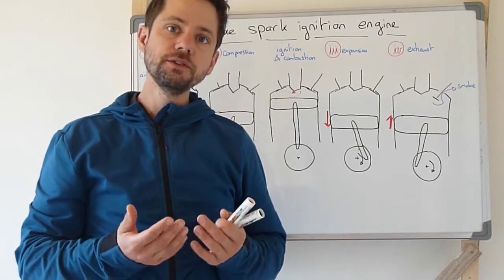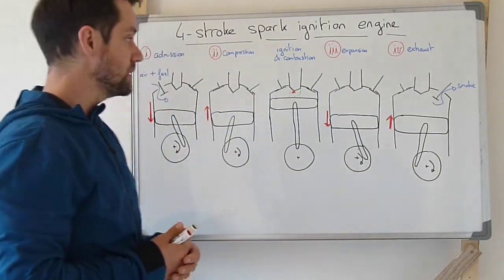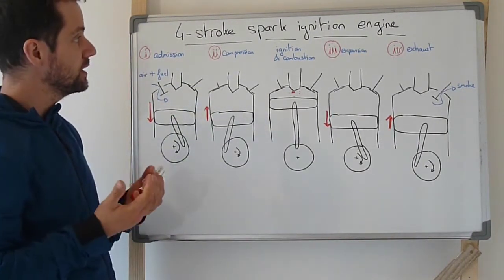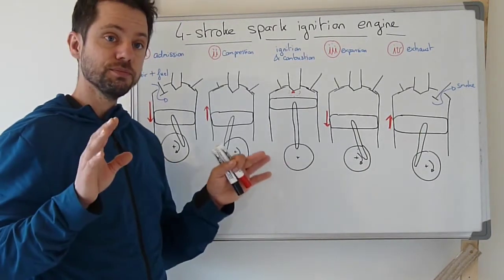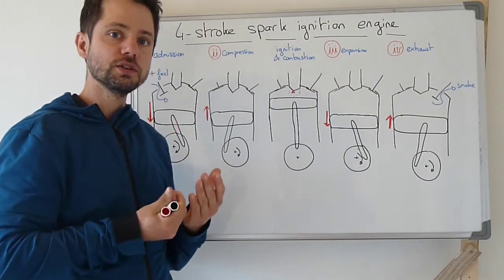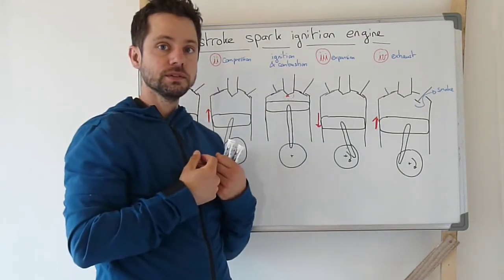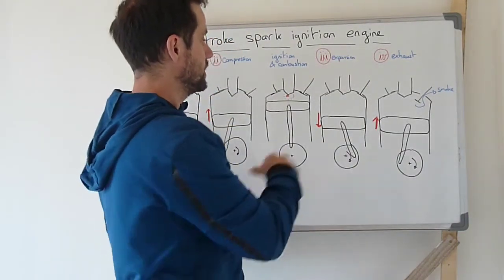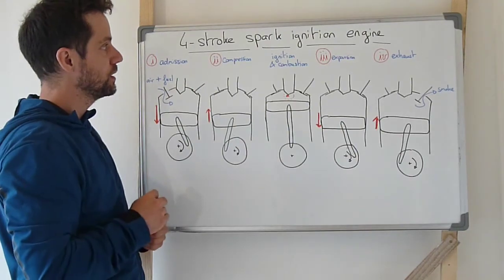RICE2 Working principle of a 4-stroke spark ignition engine